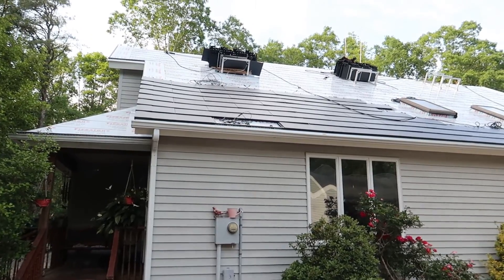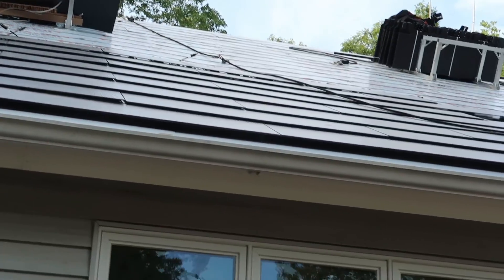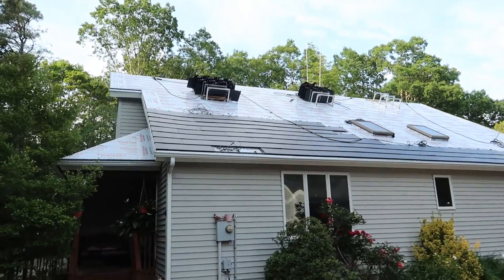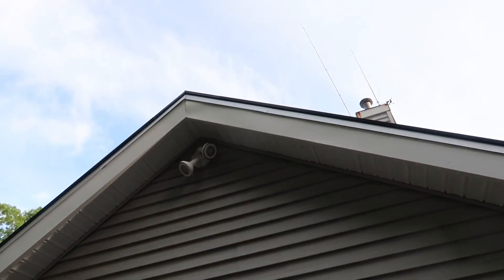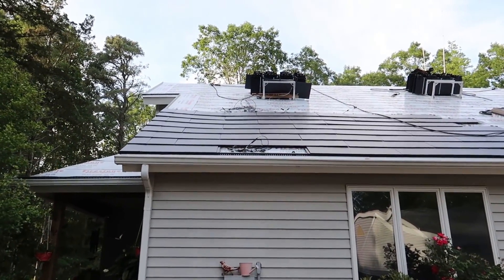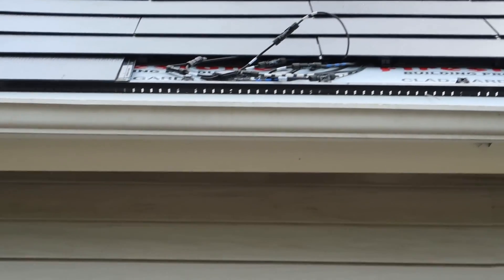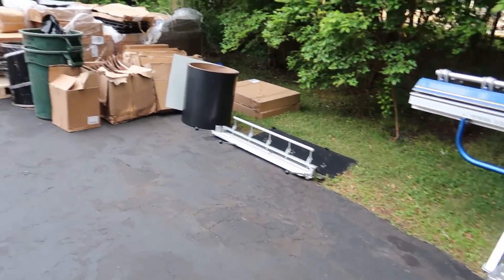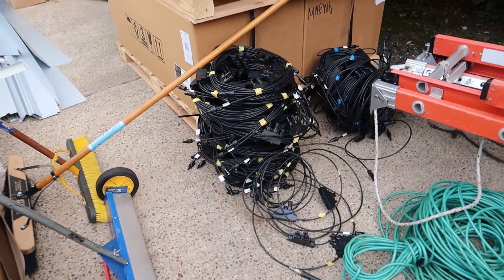Tesla Solar Roof V3 Installation 10.5 kw Solar Tiles | Day 6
Day 6 June 15th Tesla Energy started installing my 10.5 kw V3 Tesla Solar Roof. 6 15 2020